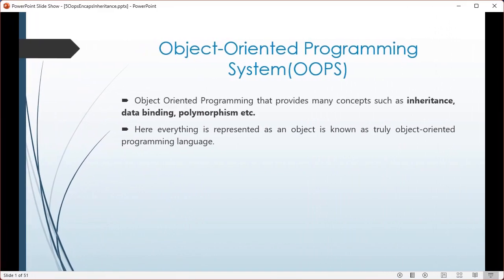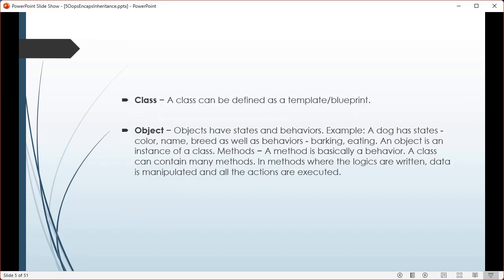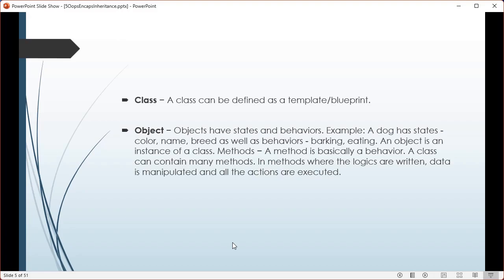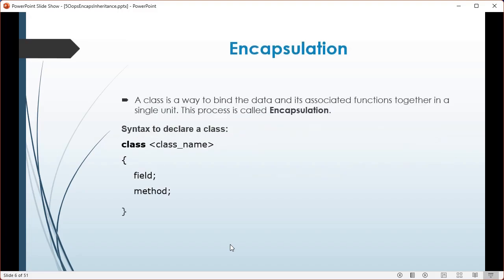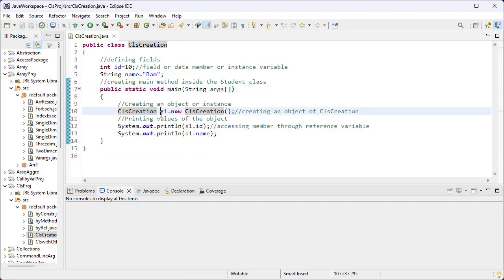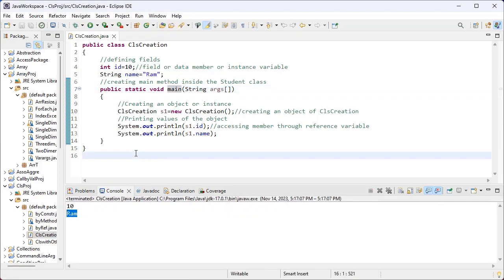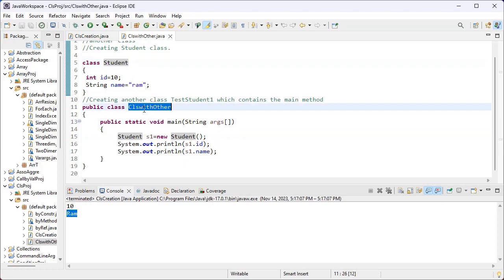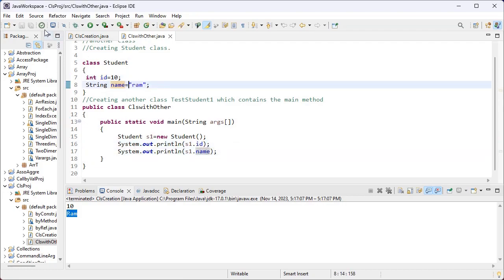Java Tutorial Part30 | OOPS Part1|Object, Class and OOPS Pillar Encapsulation